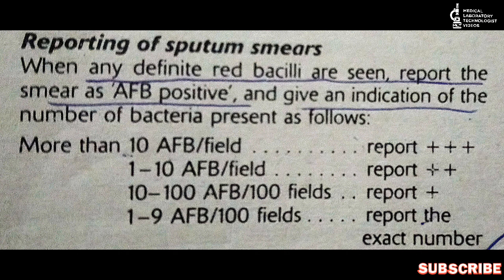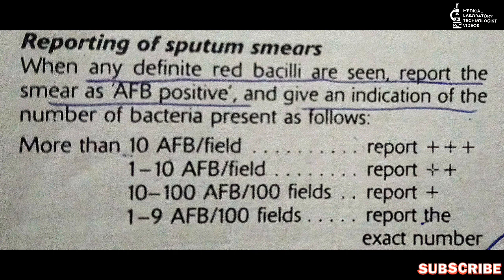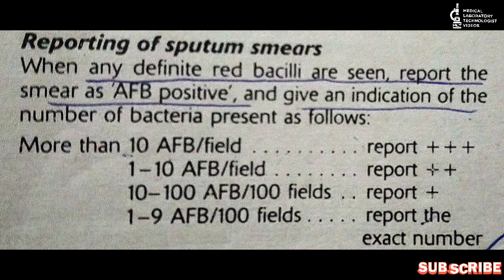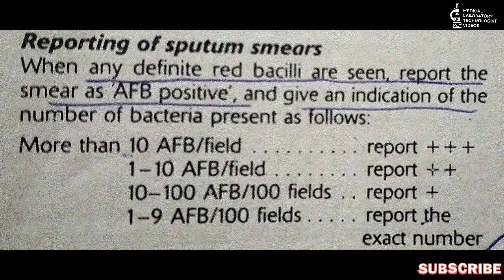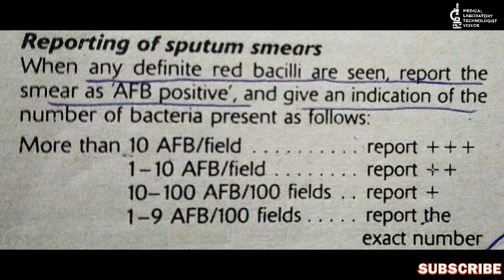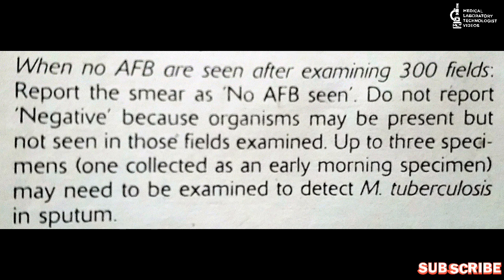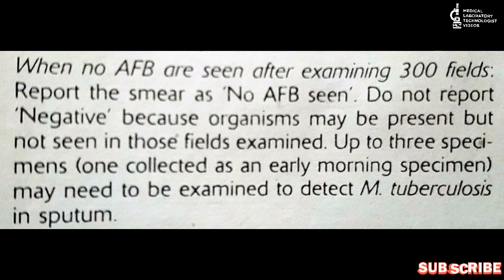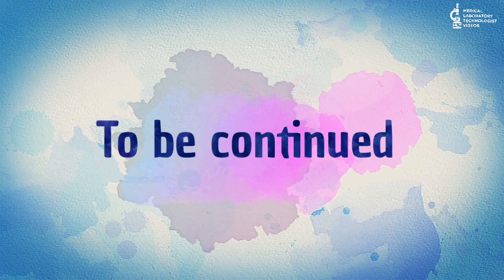Reporting of sputum smear by using ZN stain to detect acid fast bacili.How to do correct reporting.